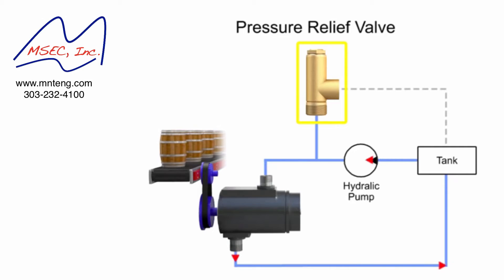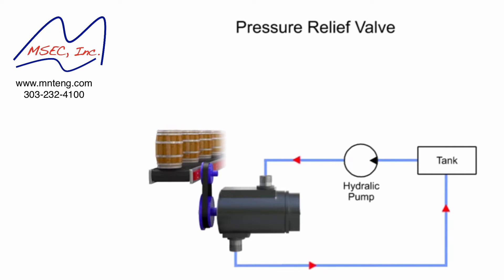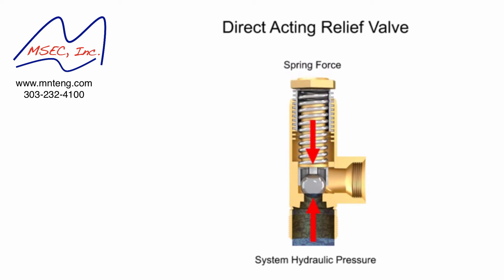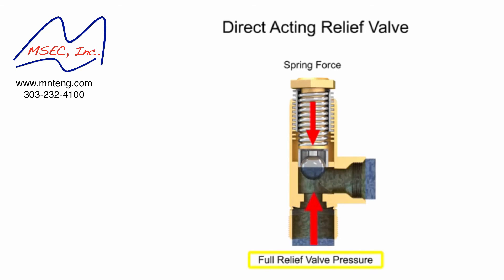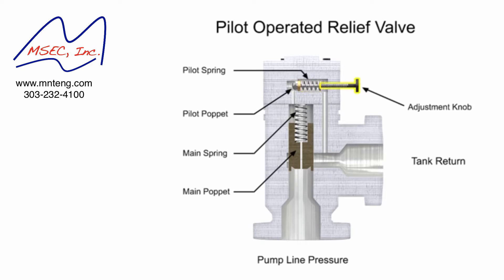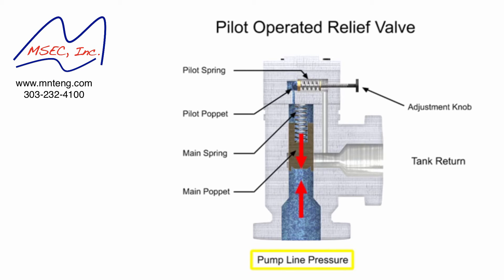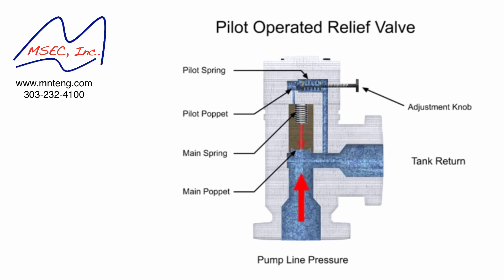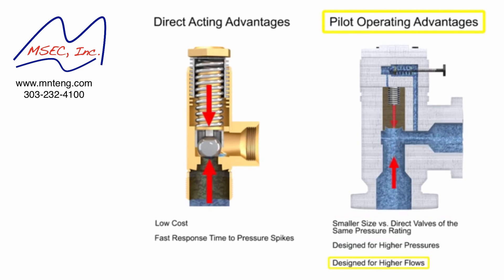Pressure Relief Valve Operation Tutorial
Shows and explains the operating principals behind direct acting and pilot pressure relief valves for industrial process control.